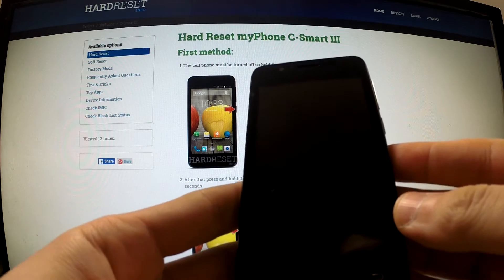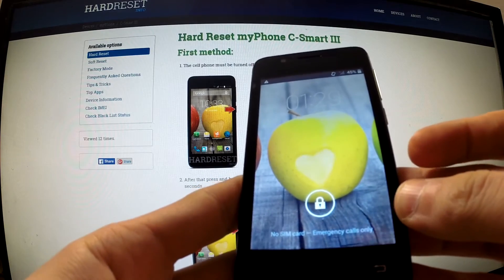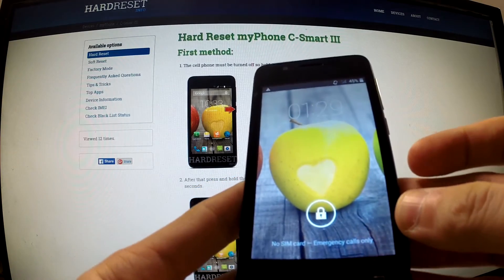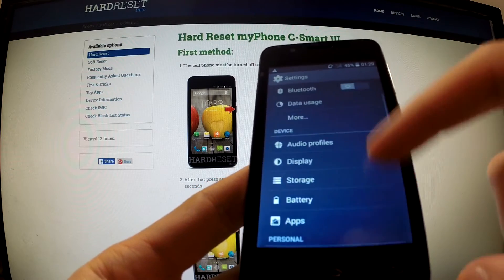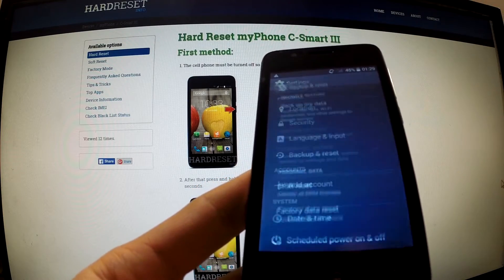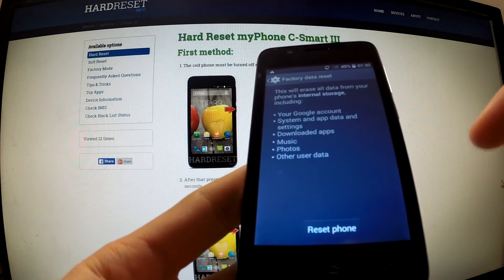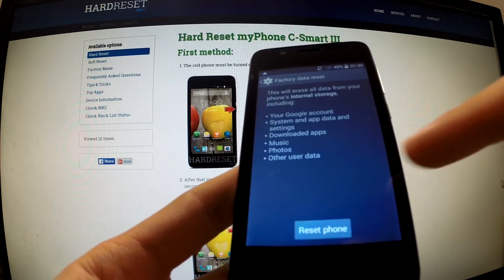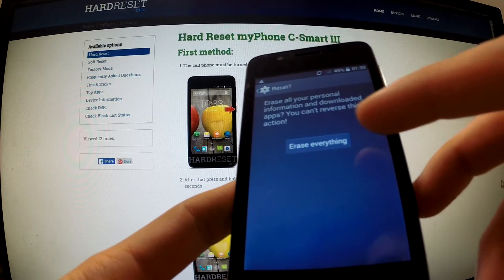Hard Reset MyPhone C-Smart III - Wipe Your Device Using Settings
How to perform the hard reset? A master reset restores the original factory settings and delete your personal data on the internal storage, such as downloads, ringtones, images, apps, contacts etc.